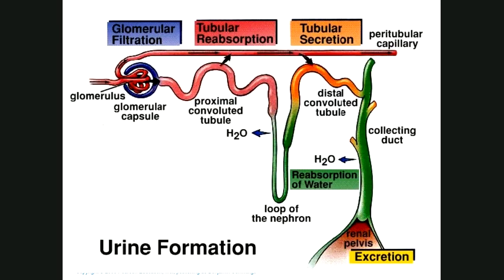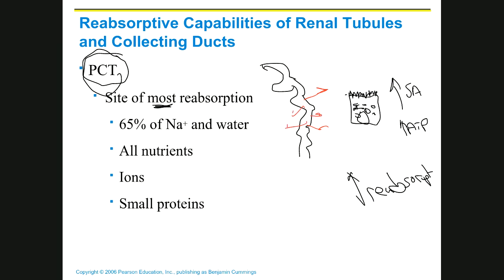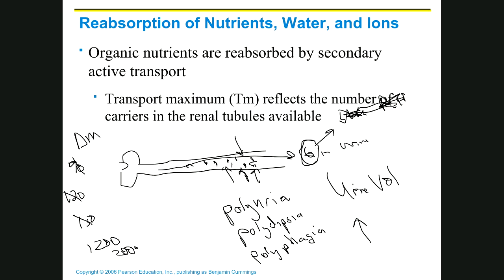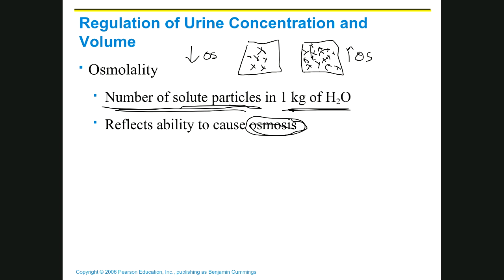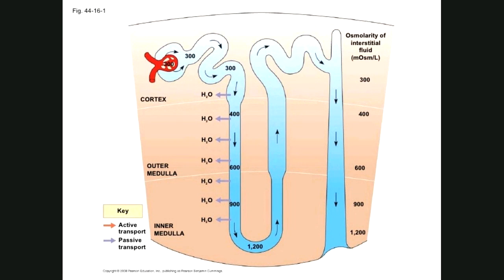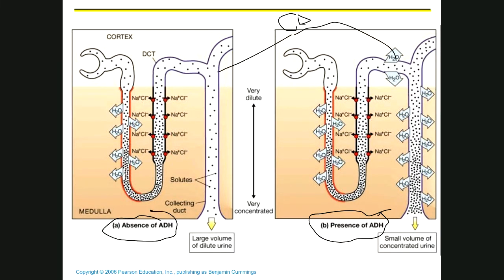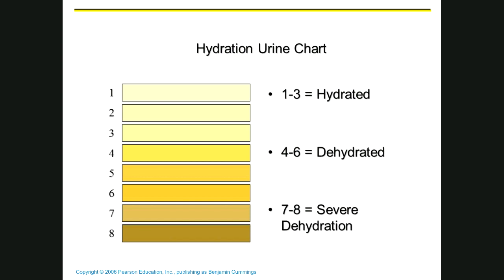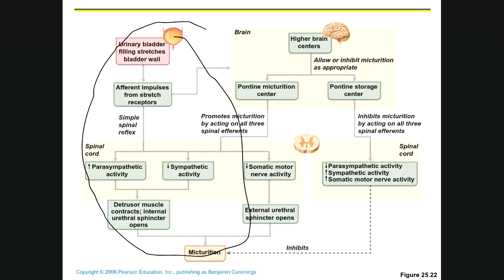SEXTON BIOL 2402 URINARY 3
This video finishes the process of urine formation and the hormones that control it.